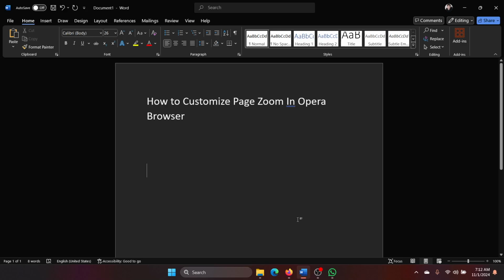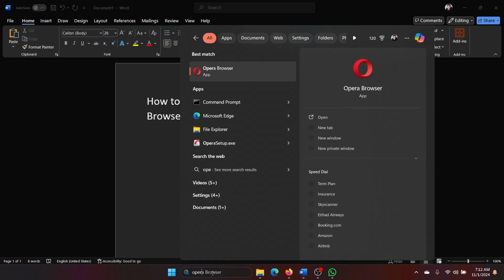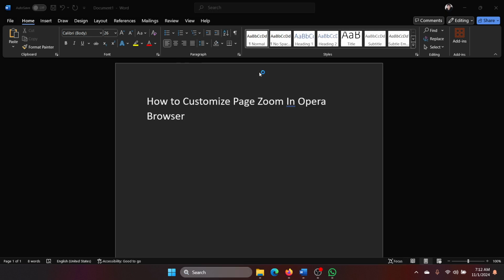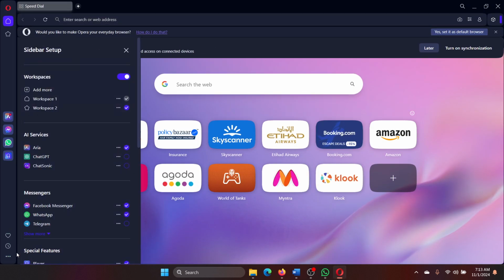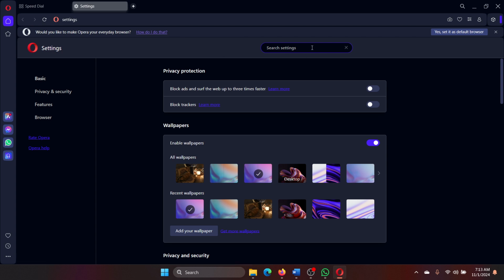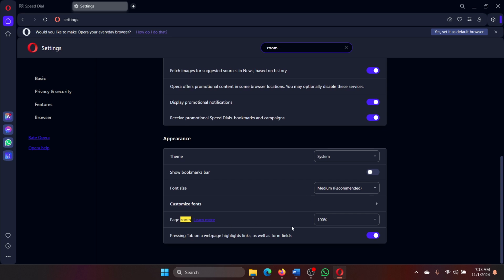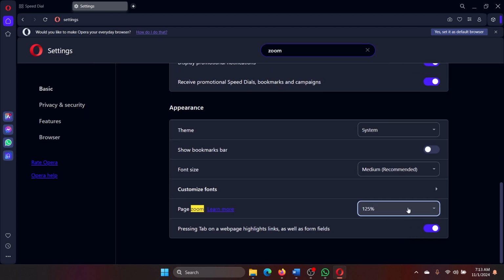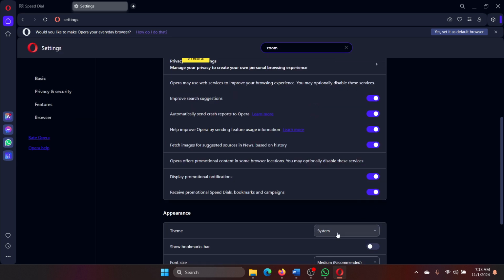How to Customize Page Zoom In Opera Browser on Windows 11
Video Title: How to Customize Page Zoom In Opera Browser on Windows 11

If you wish to customize Page Zoom In Opera Browser then please watch this video.